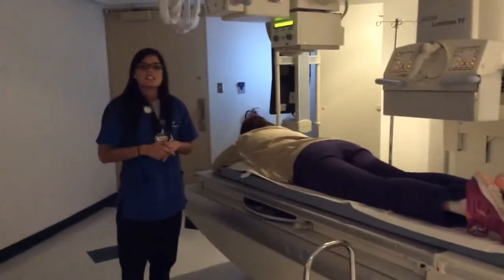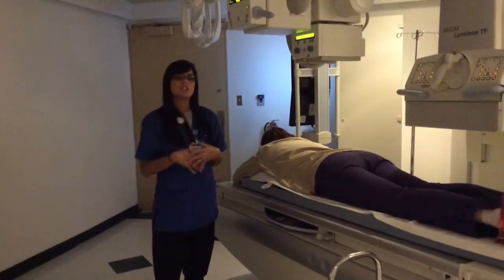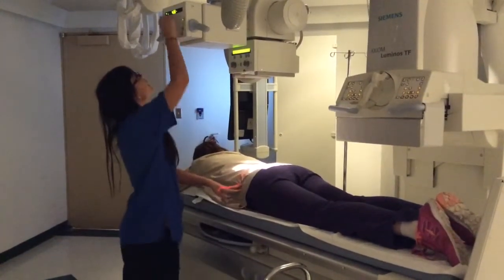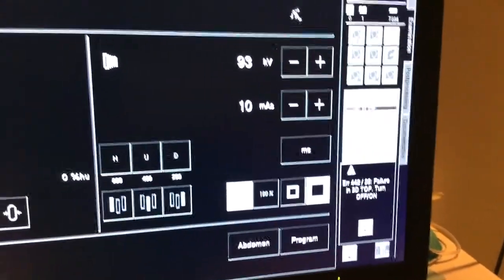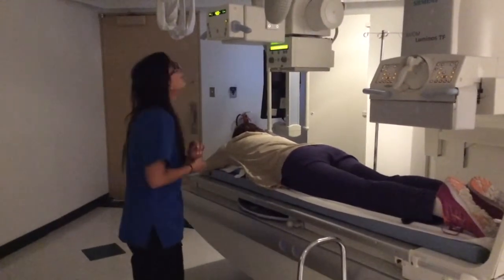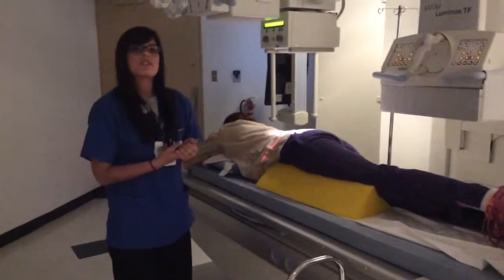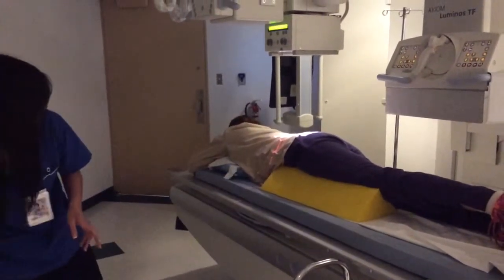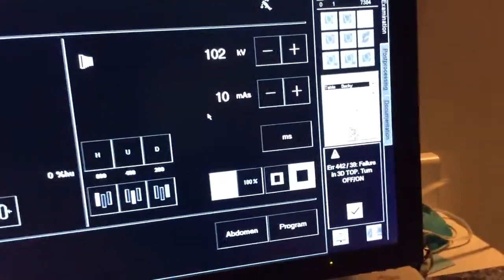SBFT - Crohn's Disease